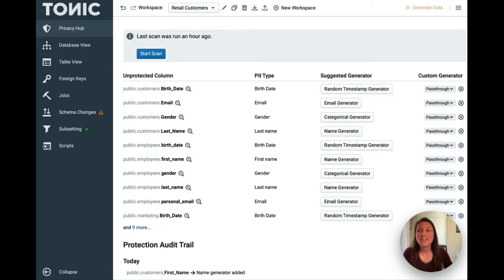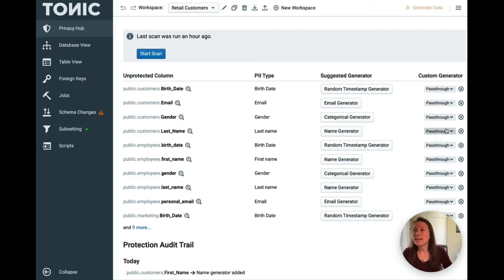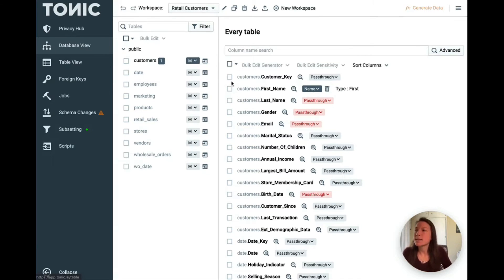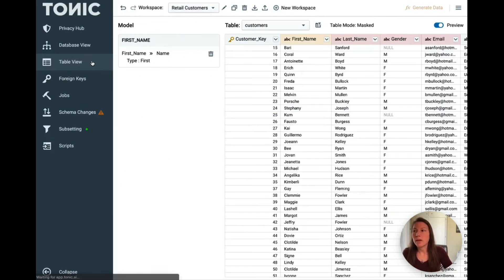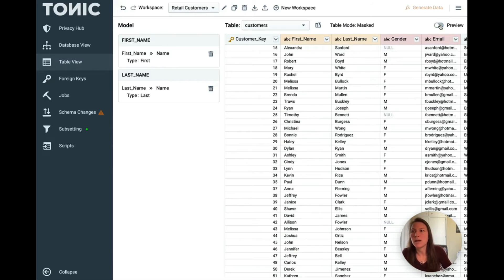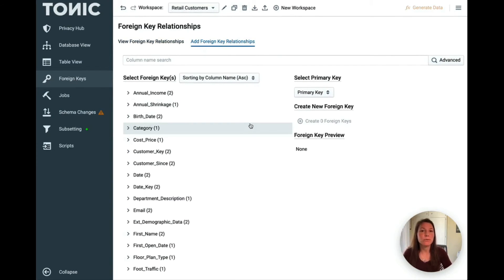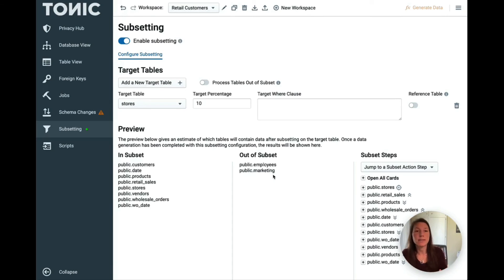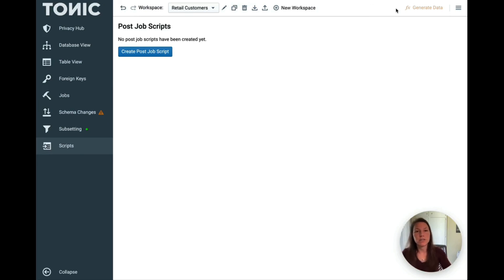Introducing Tonic.ai: Product Tour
A quick tour of Tonic, the data synthesis platform that enables you to mimic your production data and create safe, useful, de-identified data for QA, testing, and development. Curious to learn more? Let's chat